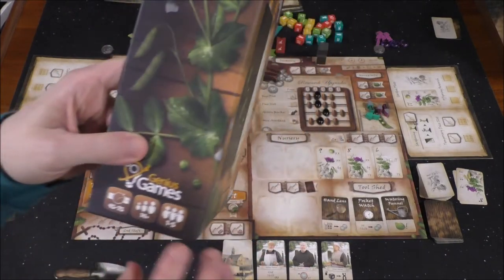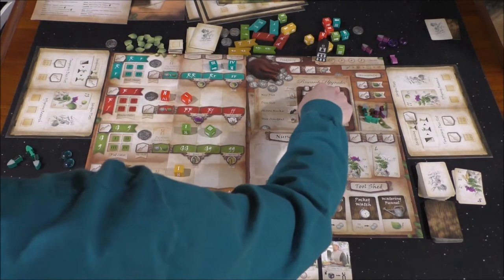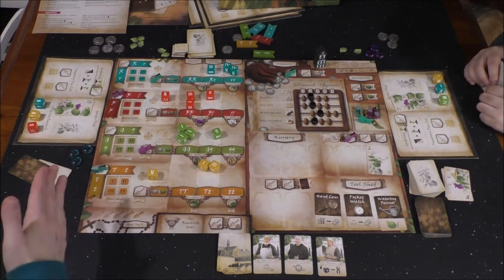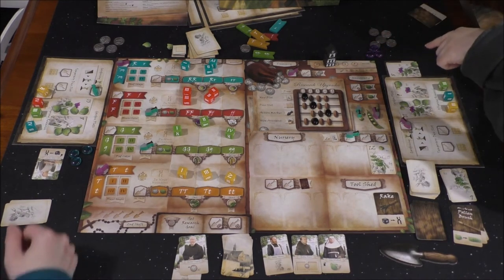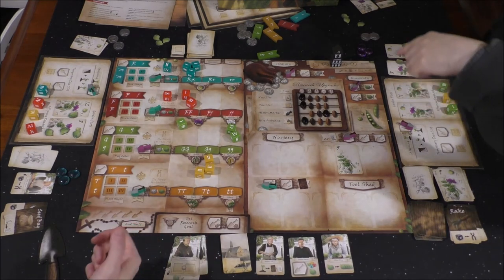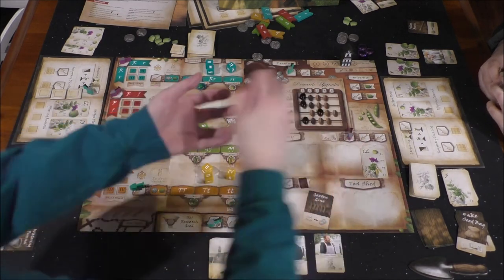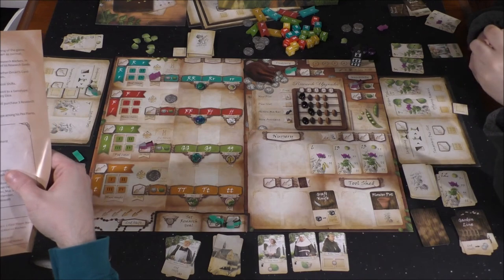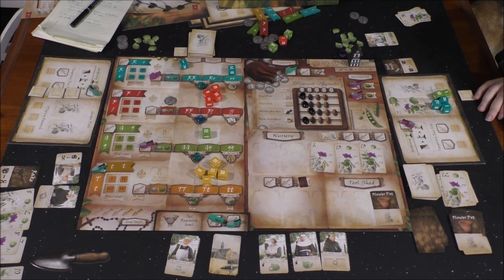DGA Plays Board Games: Genotype